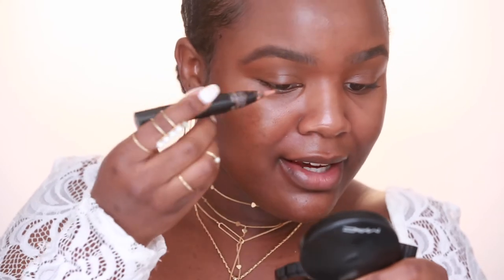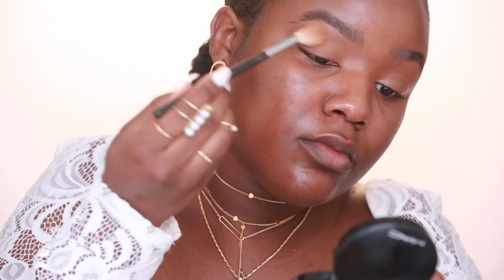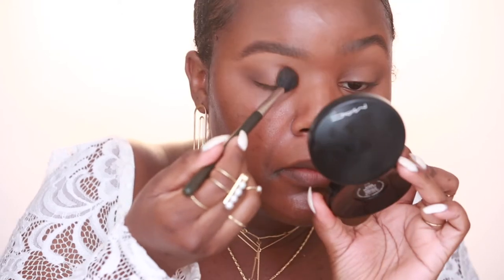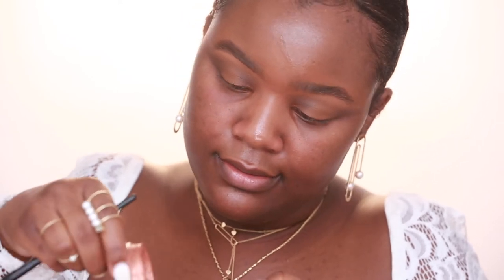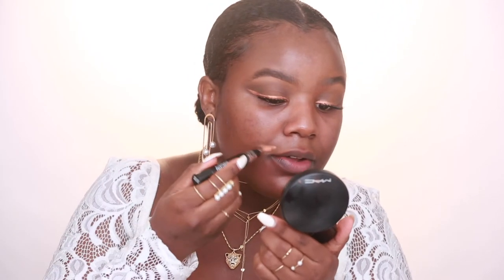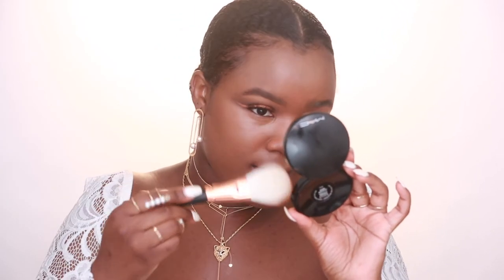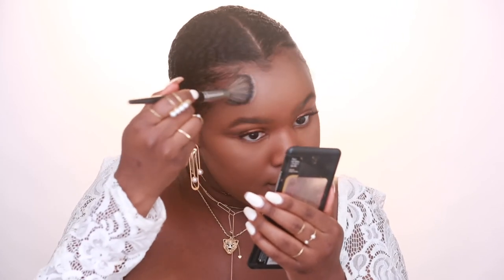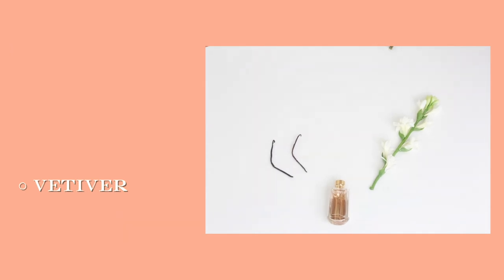Femme Fatale: Jackie Aina x Artist Couture Review + Demo | MISHEL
Hello, friends!

This is my very first video I'm excited to be review the Jackie Aina x Artist Couture collaboration. I've been a longstanding fan of Jackie Aina since the very beginning couldn't be happier for all the success these highlighters have been receiving. I wholeheartedly apologize for how lengthy this video is but trust me it's WORTH it! Enjoy!

SC: MISHELMUSE

Artist Couture x Jackie Aina Diamond Glow Powder Highlighter in La Peach & La Bronze

BRUSHES:
👀EYES 👀

FACE:
MORPHE R33

Jackie Aina, Honest AF Review